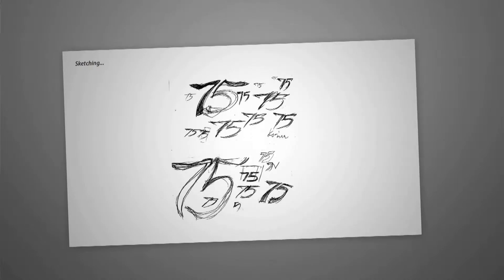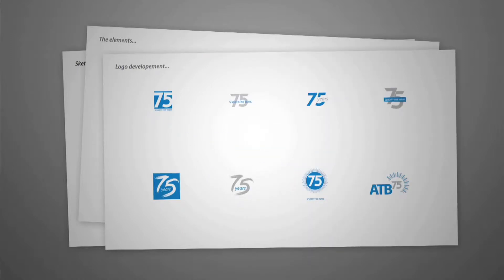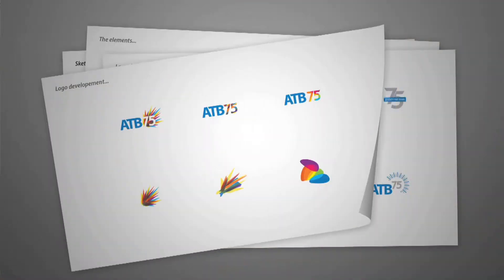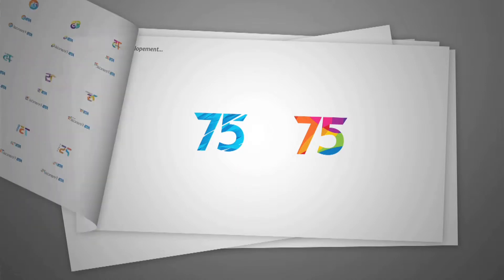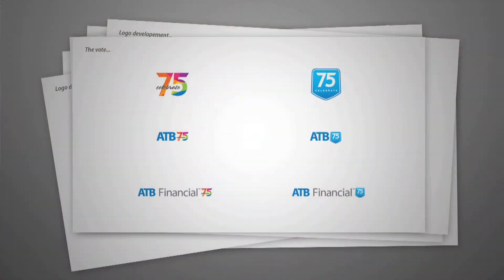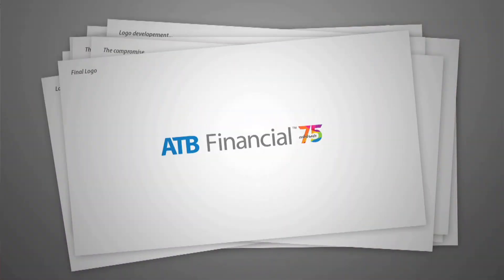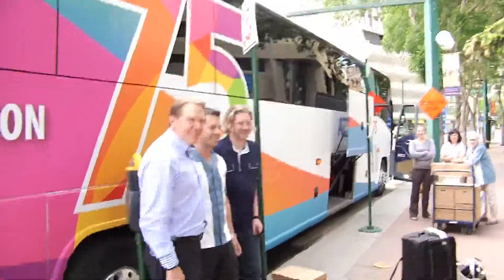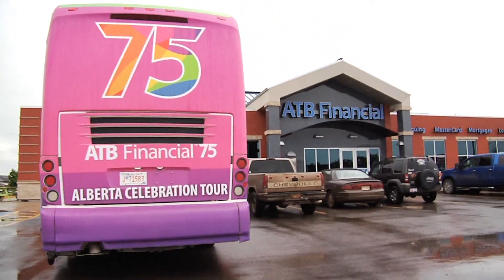What's in a logo?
ATB Art Director Antony Bernadou takes us through the creative process in the design of the ATB Financial 75th anniversary logo.